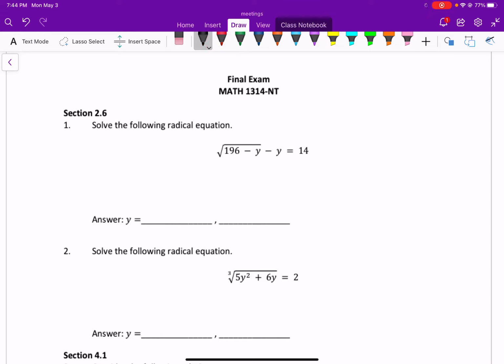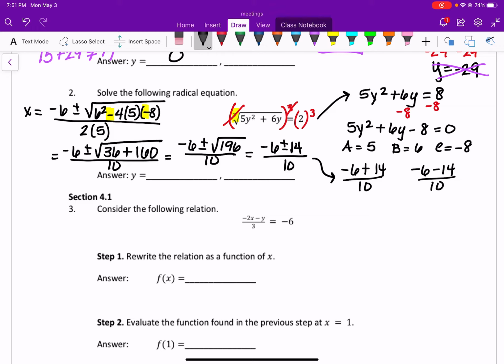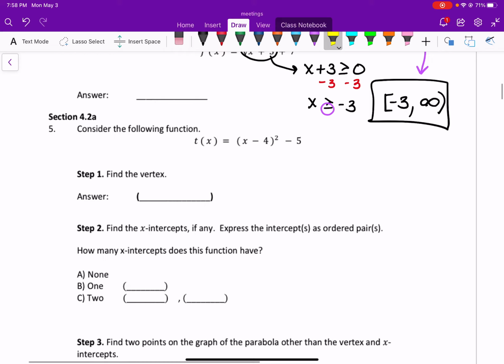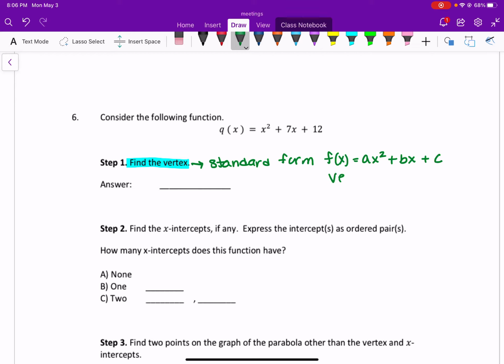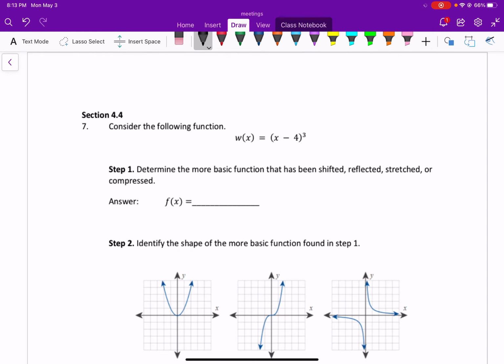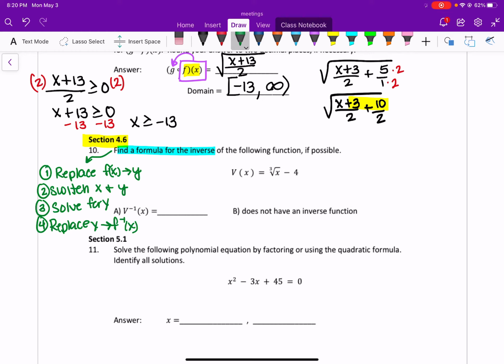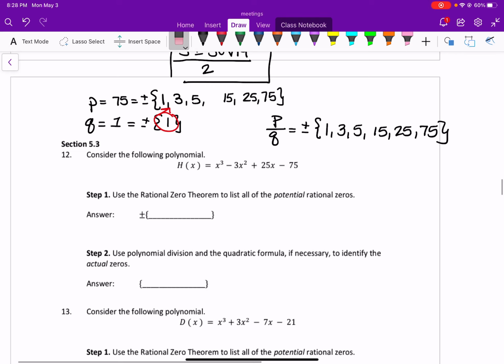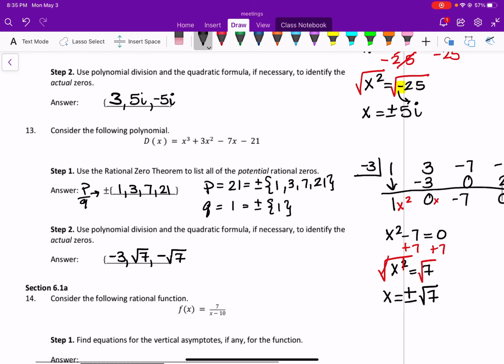Final Exam review spring 2021 part 1- College Algebra